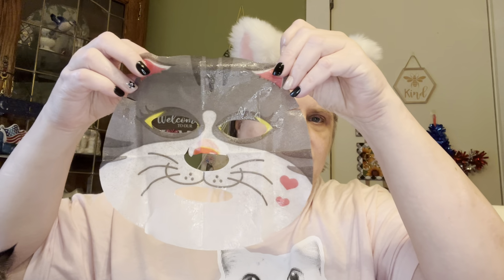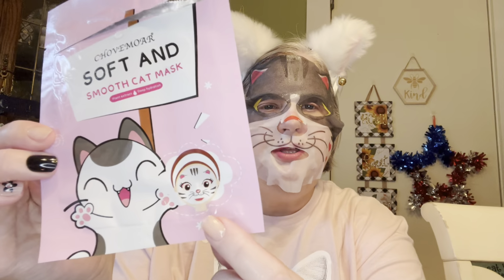MASK MONDAY & Let’s Talk Some $$ Honey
​⁠ Amazon Prime Deals~

Come save money on Fetch with me! Sign up w/ code HDJUHU & get 1,000 pts See you there!

MARYCATHERINELOVESCATS

CatLadyBox

Celeste Astra~

Birchbox

Code: MARYBB10 for $10 off your first box.

Must be at least 18 years of age & have a US mailing address. Only one entry per person.

Friend Mail:
Mary Flanagan